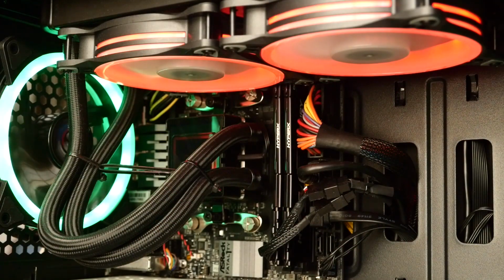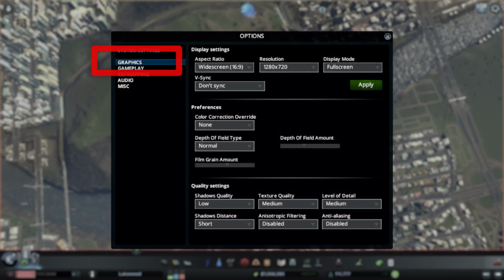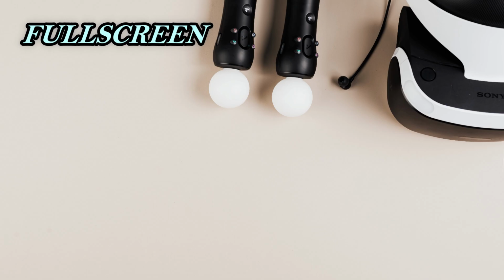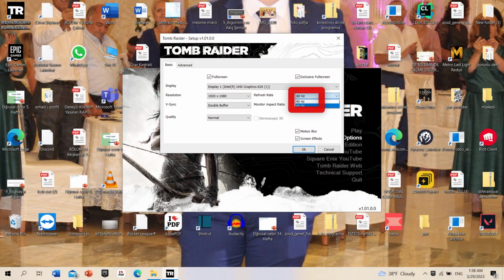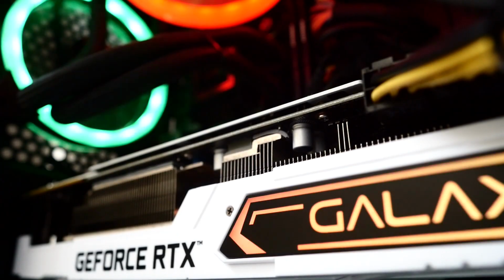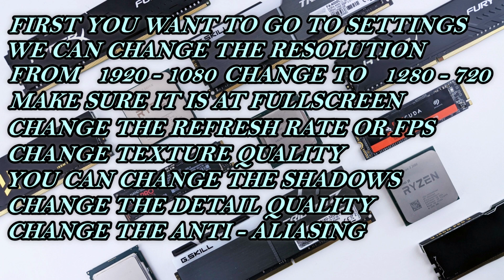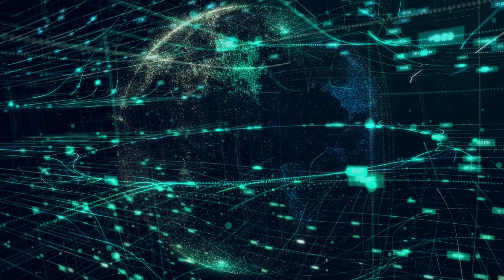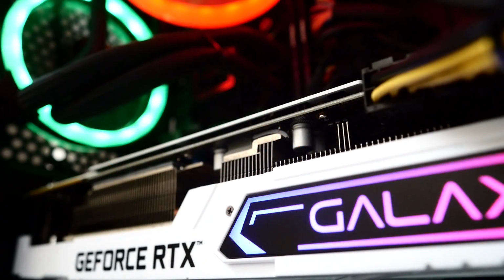GAME STUTTERING!!! NO PROBLEM. Just change this game settings.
Hi there ray here today with another video, in today's video we are going to look at ways you can make your pc run the games you want, maybe your pc or laptop is struggling, maybe it stuttering a lot, well in this guide we are going to look at ways to stop that, at least it should help you, even if your pc just runs hot, trying these things should help you, if you want to do these things you are not going to overclock anything, you will not need any special program, these tips should work in any game, so in this video i will tell you what you want to do and then I will tell you how does that effect your game, so without wasting even more of your time let's start with the video, so we will see the games settings here and if you are someone that knows how the game settings work than you probably shouldn't watch the video, we are going to see what we can do in the games settings to make the game run smoother, and we are not going to watch different games gameplay because i want this to be a video that helps you to play every game you want and it should work in every game.